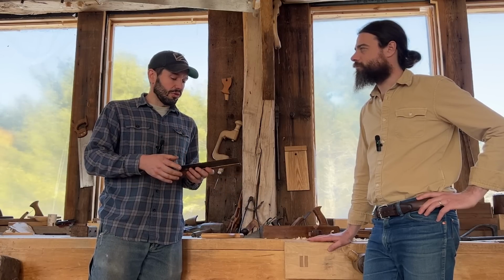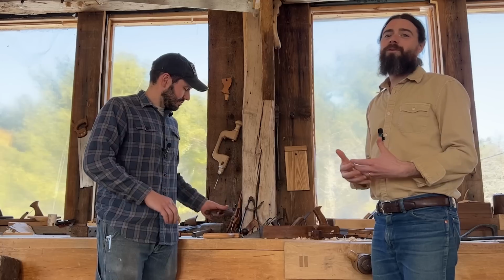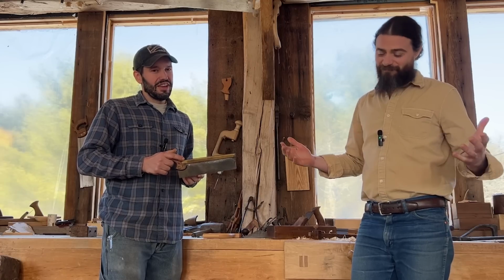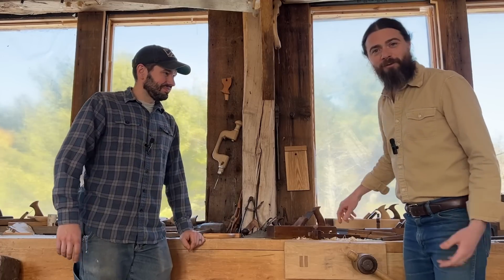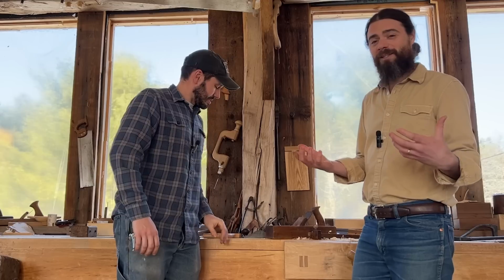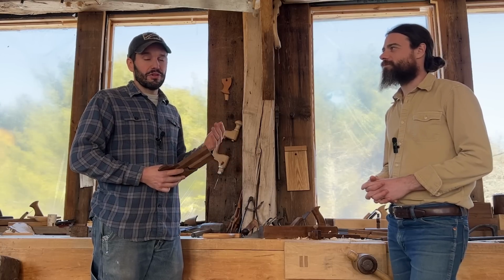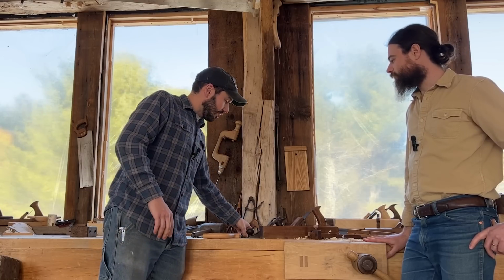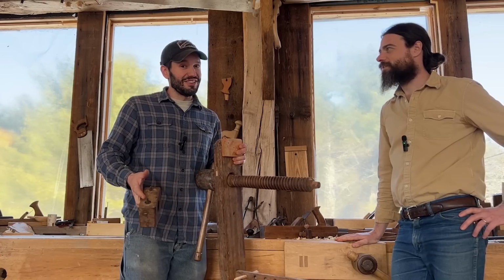Restoring Old Tools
Update! Course now launched! Check out "Back to the Bench: Restoring & Using Heritage Tools"